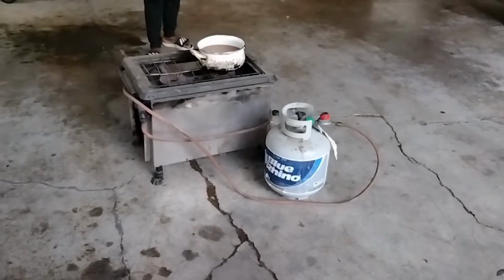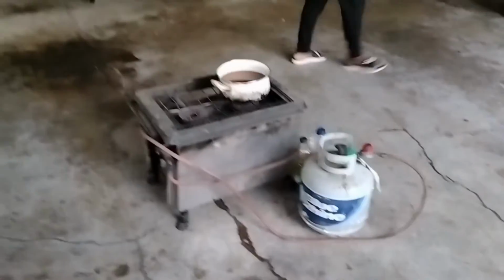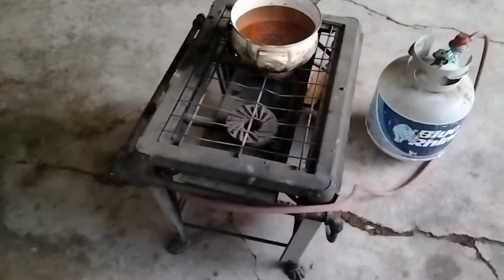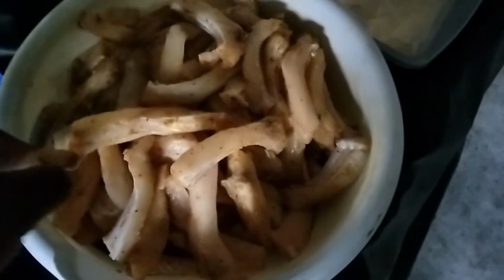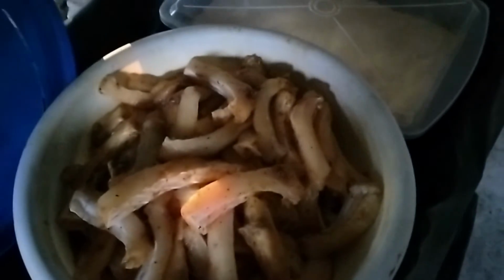Frying Buffalo fish Southern Style part 1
Cover By : AD DA Producer